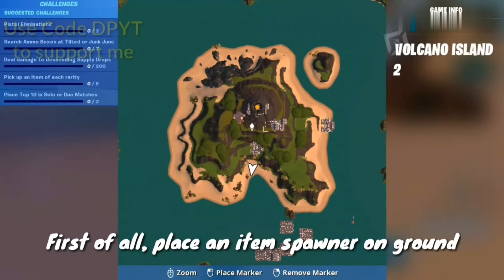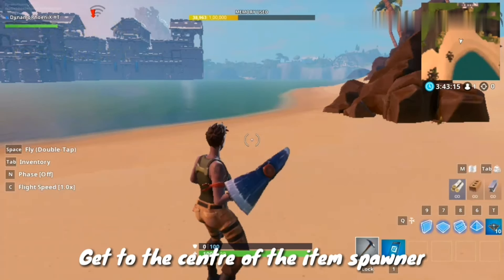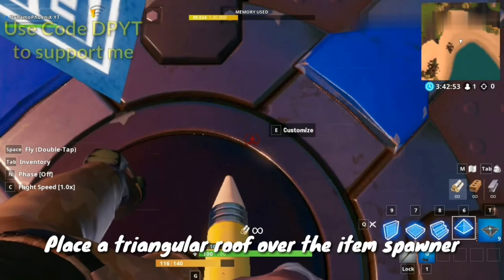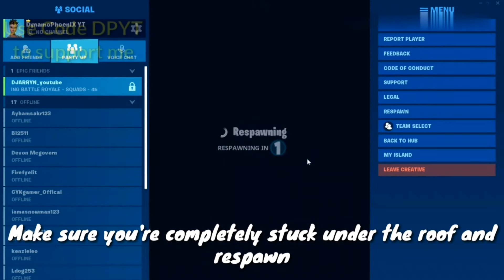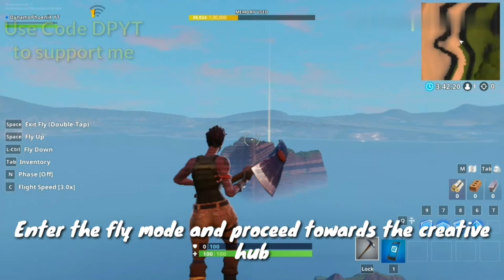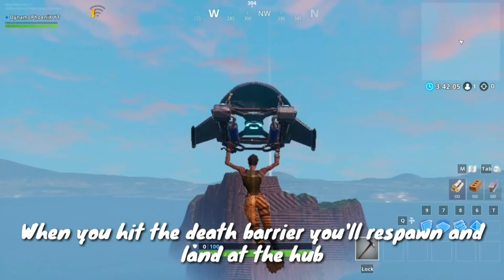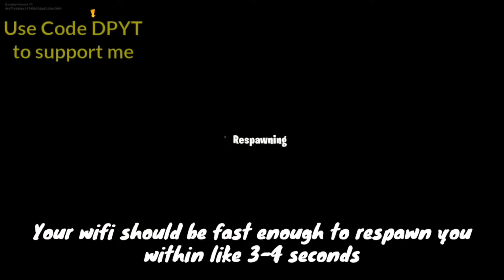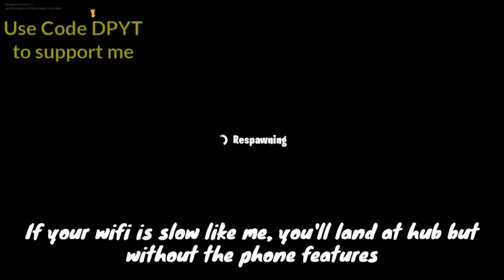How to Get to Fortnite Creative Hub with Phone | New Method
💥 Use code - dpYT 💥in the item shop to play Duos/Squad with me

Founder - Retali8